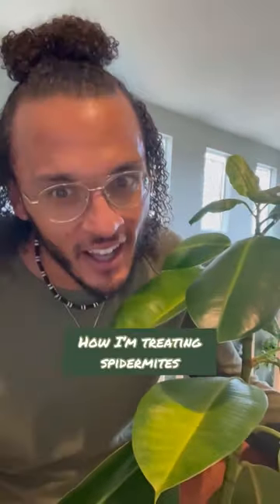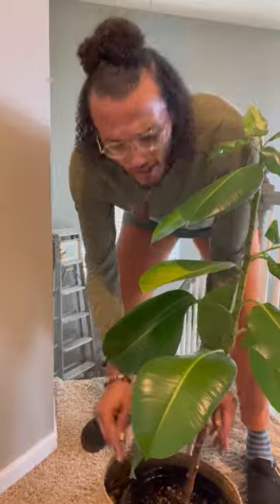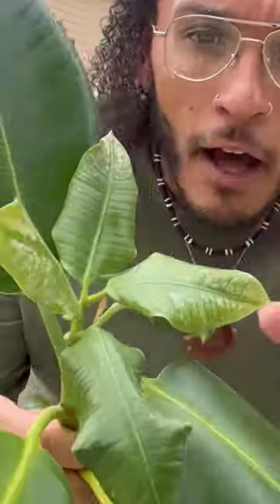Common houseplant pest treatment, staring spidermites